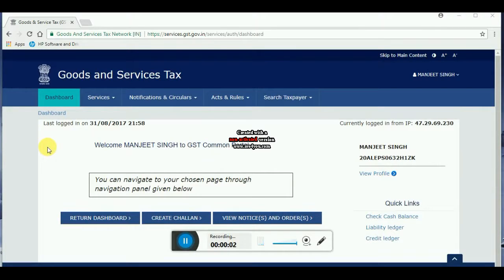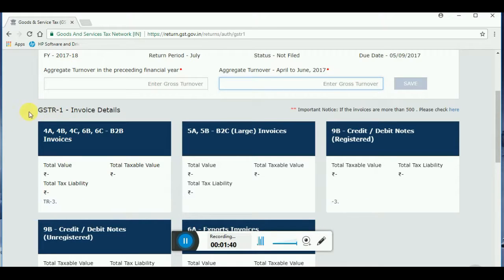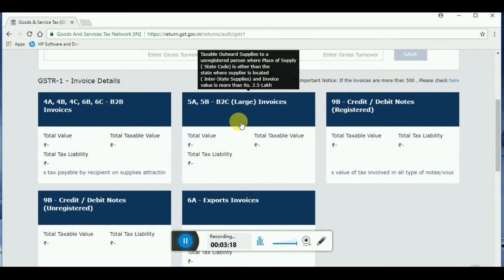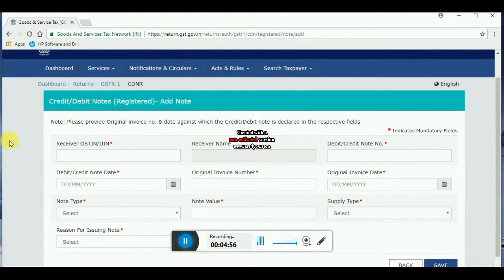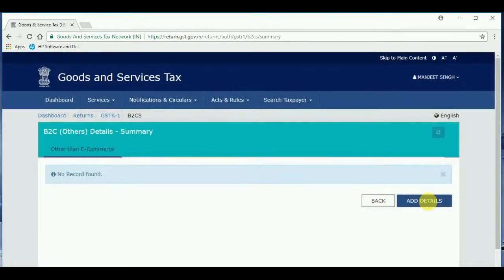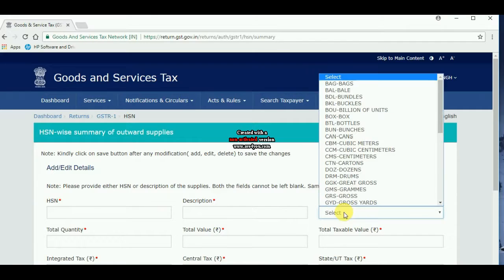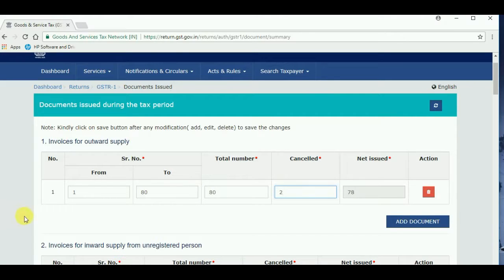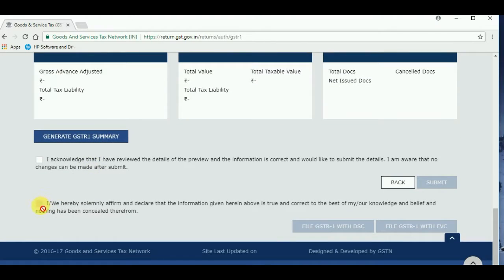HOW TO FILE GSTR1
DUE DATE FOR FILING OF GSTR1 FOR THE MONTH OF JULY IS 5TH SEPTEMBER. FILE THE RETURN 1 OR 2 DAYS PRIOR TO THE DUE DATE SO AS TO AVOID LAST MINUTE RUSH.